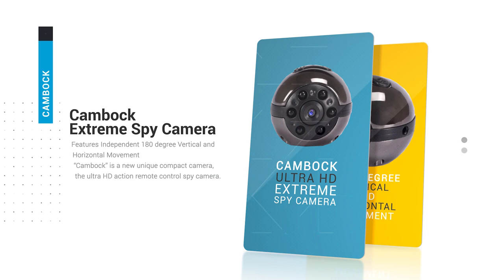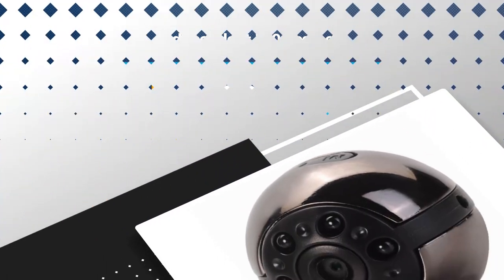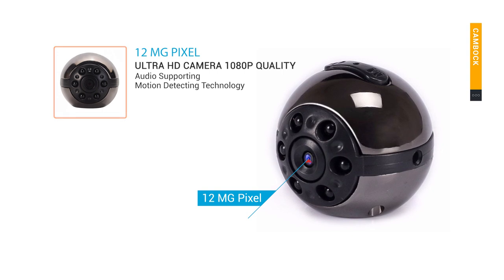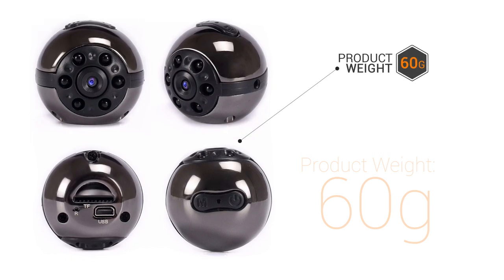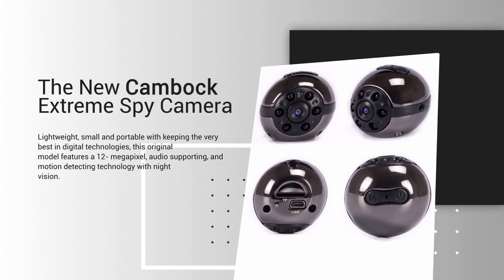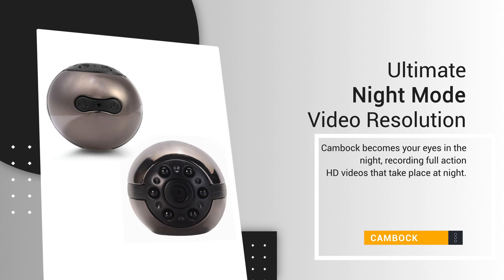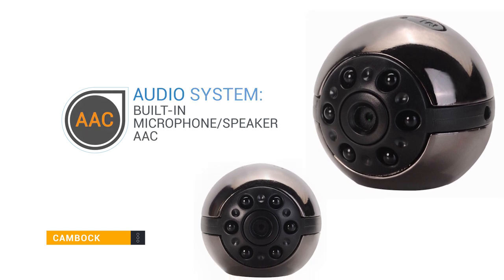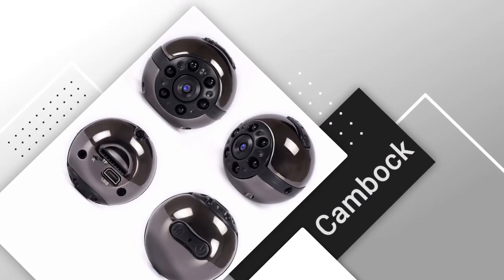“Cambock” Unique Model HD Action Remote Control Camera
An affordable HD action camera the new Cambock priced from just €19!
Lightweight and portable with keeping the very best in digital technologies, this camera includes free movement and action ability!